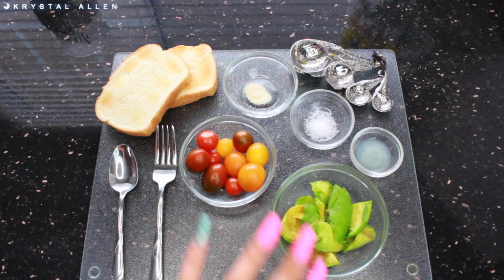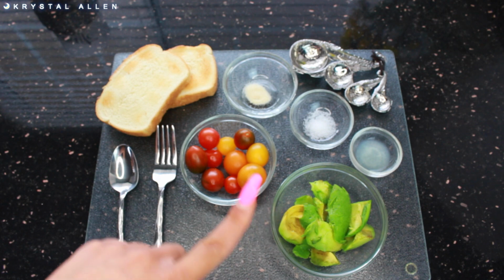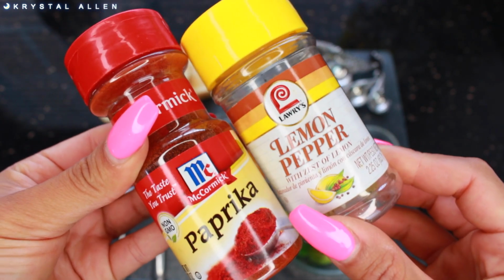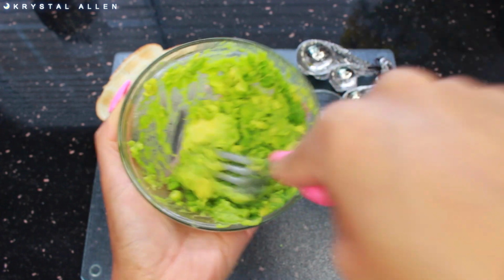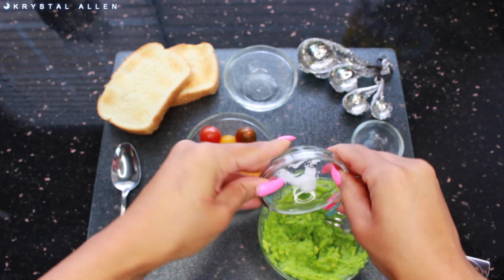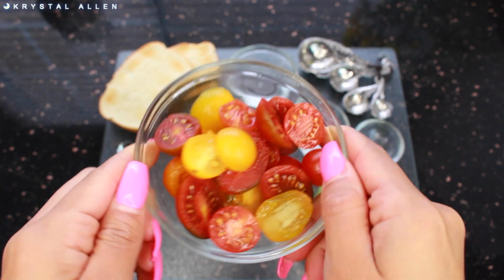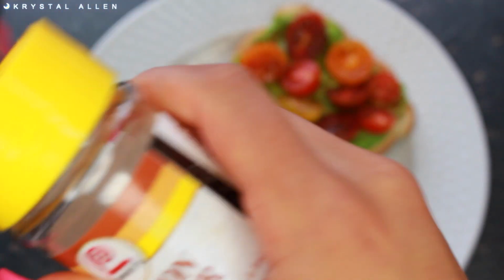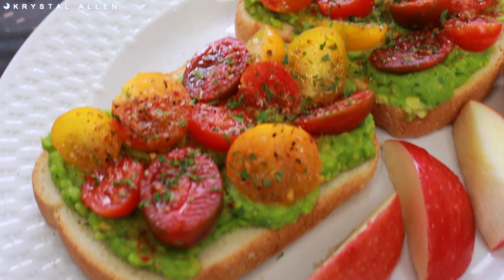EASY AVOCADO TOAST RECIPE!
S U B S C R I B E & Join the fam!

-Smile Sciences Teeth Whitening Kit (Cruelty Free & FDA approved!)
Use Code "KRYSTAL2" to pick up your kit for $29 (regularly $299!)
♥︎p.s. My fave is the bubblegum flavor!

With Love,
Krystal A.

Hi! I'm Krystal of Krystal Allen Beauty, Thank you so much for taking the time to watch my video. Feel free to check out my channel where you can find makeup tutorials, product reviews, giveaways, clothing hauls, beauty tips, favorites & even vlogs if you want to get to know me a little better!